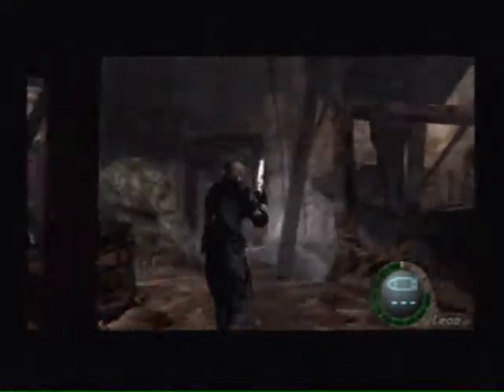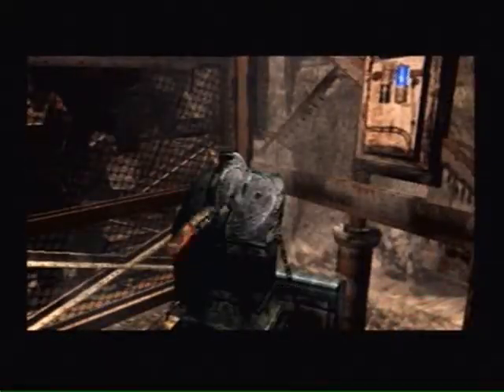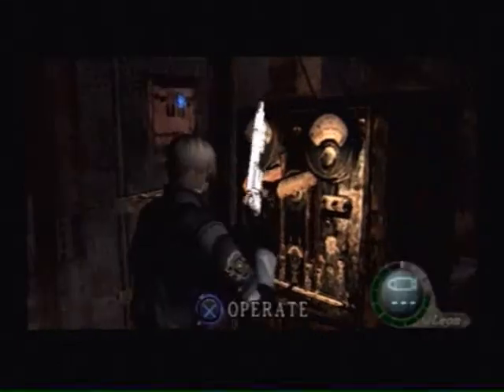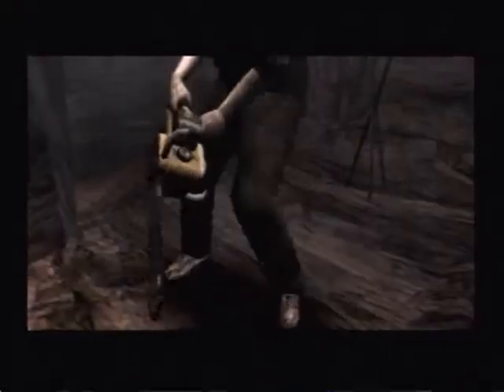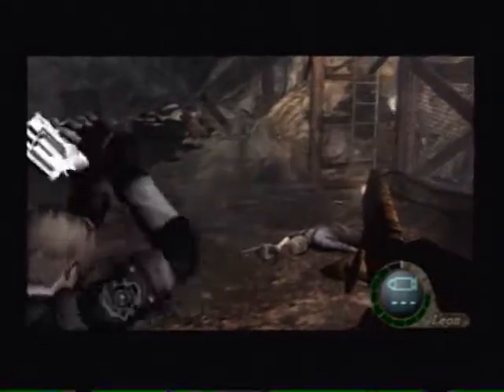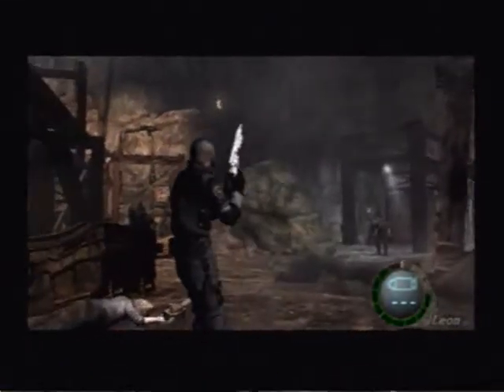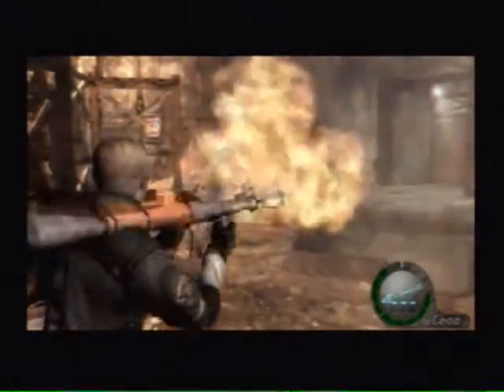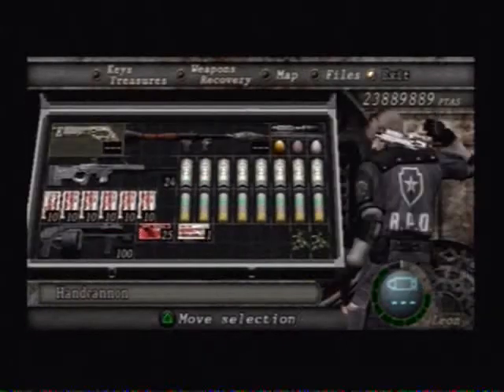Strange Stuff 2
Blasting by...

So...you've entered the mine area and you need that pesky dynamite to move that damned boulder...

Or do you?

Again...like I said on the other "Strange Stuff" vid, if you've seen this before, maybe somebody else hasn't...keep your comments clean.